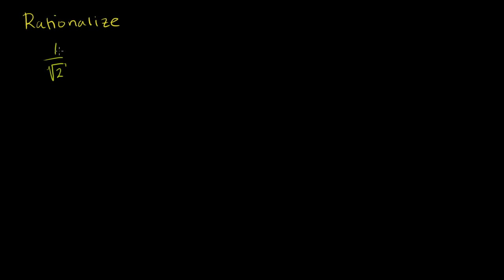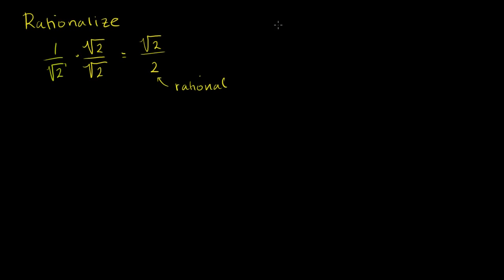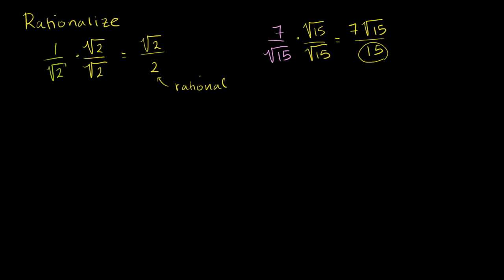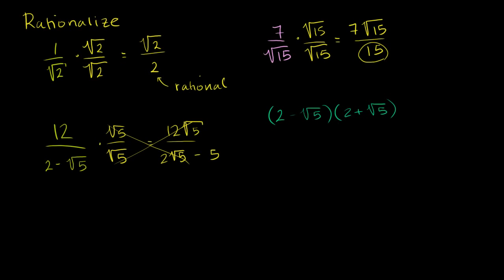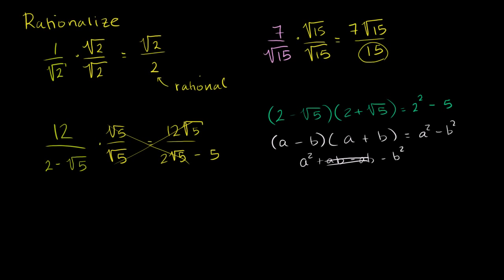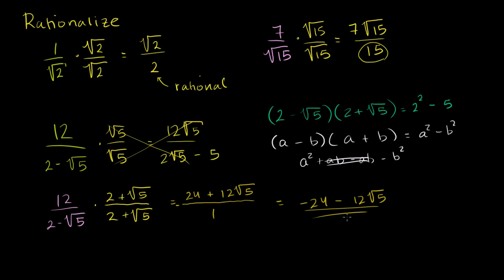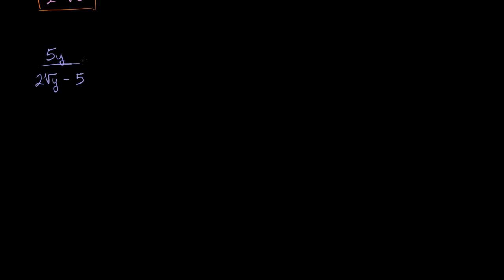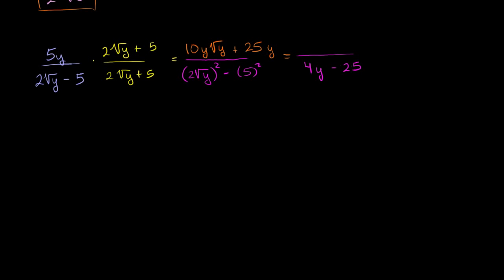How to rationalize a denominator | Exponent expressions and equations | Algebra I | Khan Academy